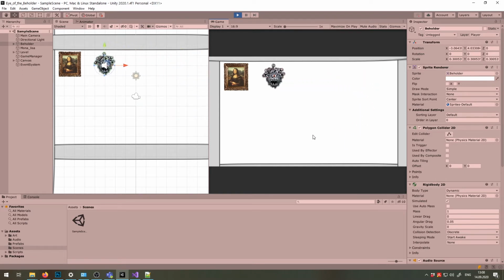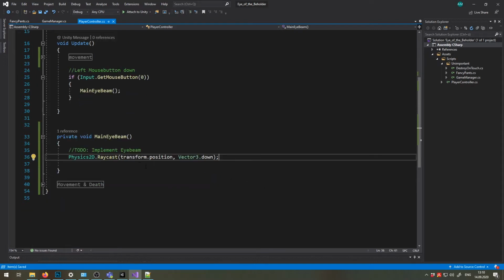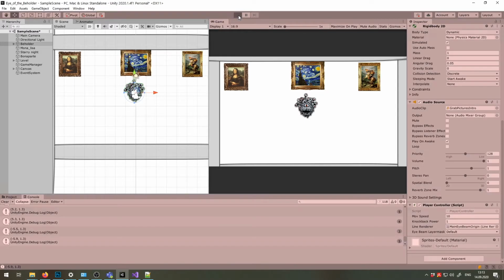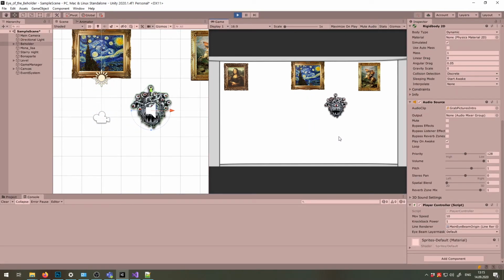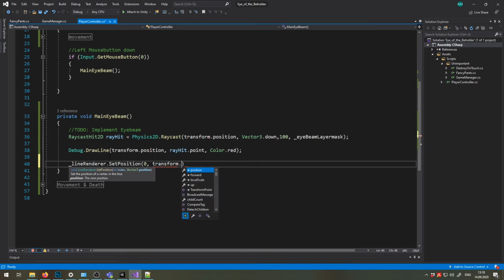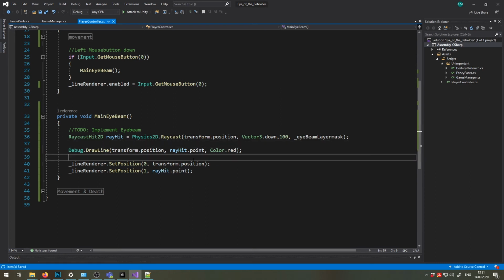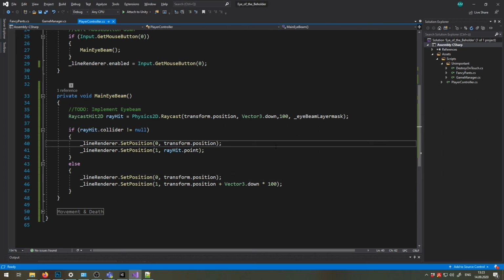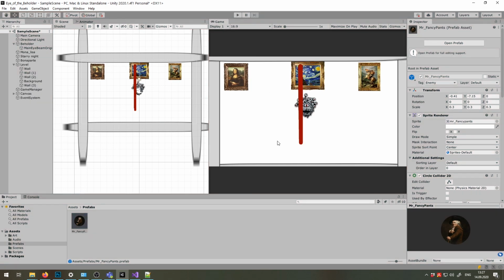Raycast in in Unity #2 Implementation in Unity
In this lecture I will talk about what Raycasts are and how they can be used in Unity.

I assume you already know the basics of C#